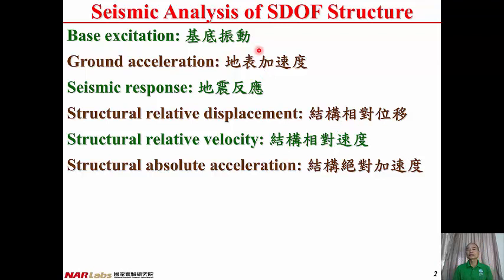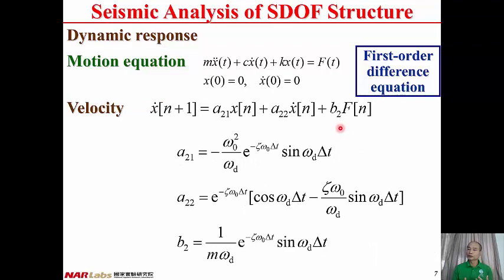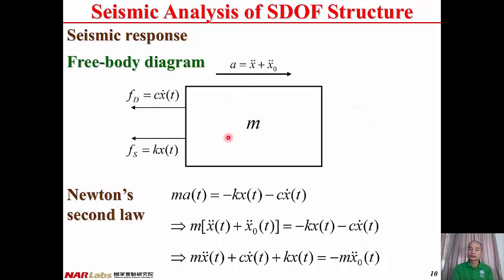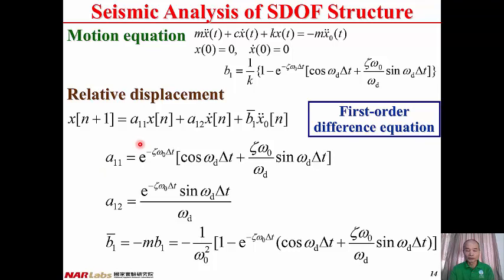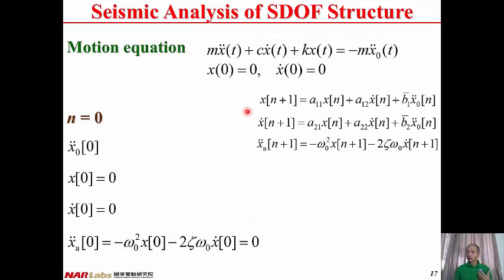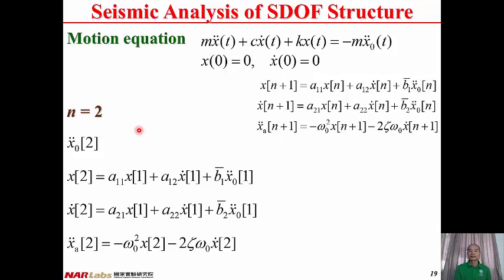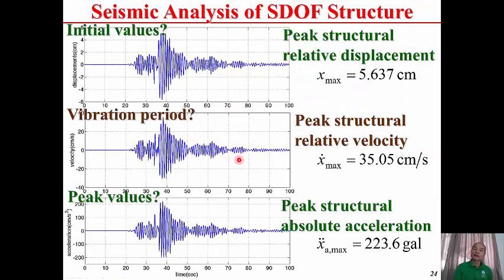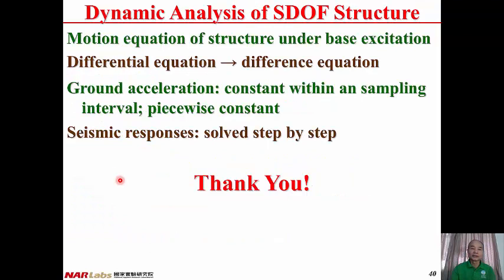1061-NTU-SDS-7-Seismic Analysis of SDOF Structure - Lap-Loi Chung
Seismic Analysis of SDOF Structure
Introduction to Seismic Design of Structure
Lap-Loi Chung